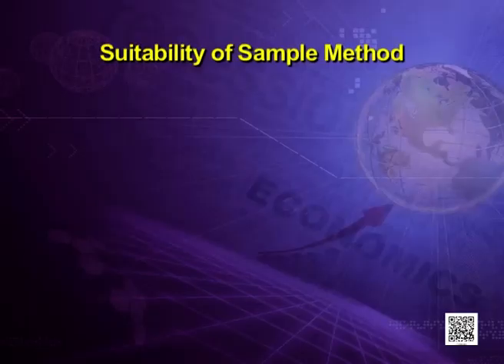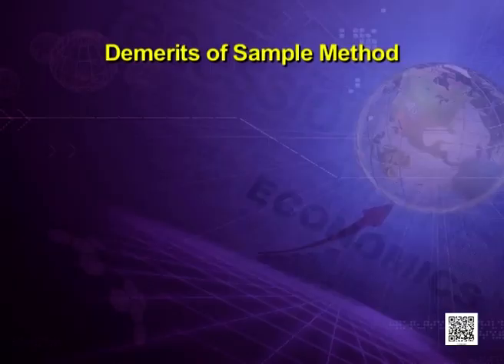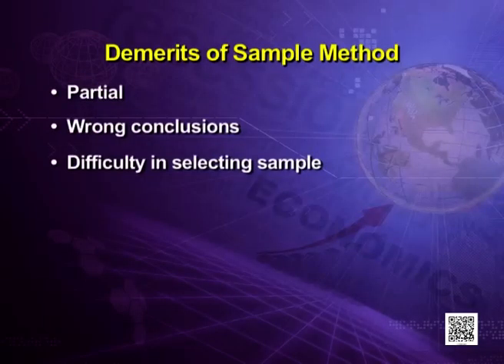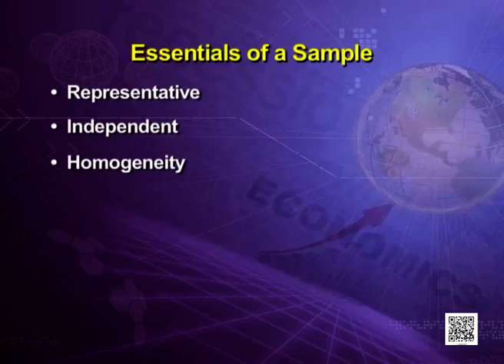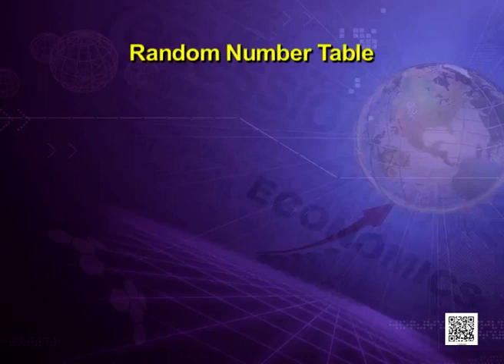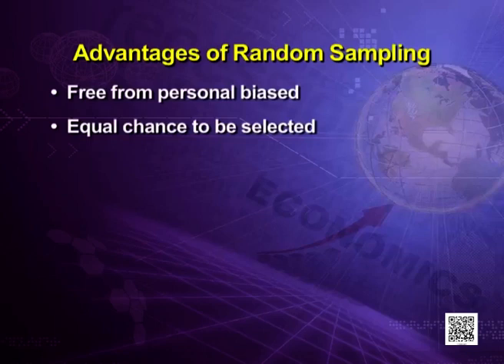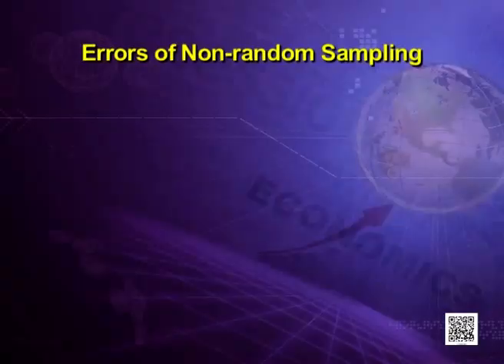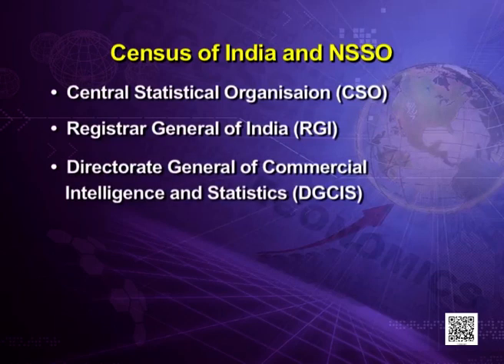CBSE Class 11 Economics (अर्थशास्त्र ) - Collection of data - Part 3 ( डेटा का संग्रहण - भाग 3 )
Economics (अर्थशास्त्र )
Collection of data - Part 3 ( डेटा का संग्रहण - भाग 3 )